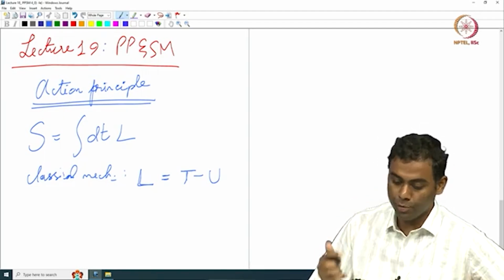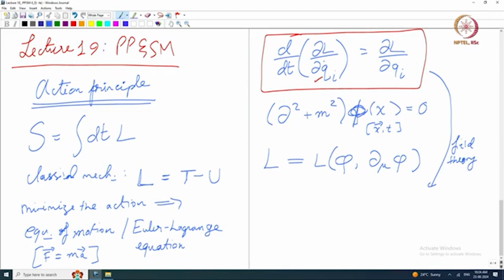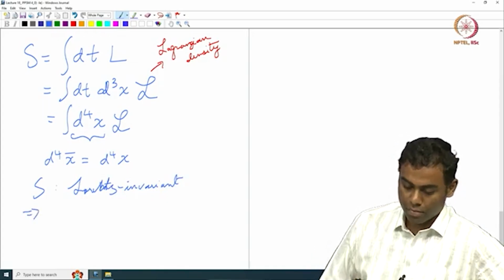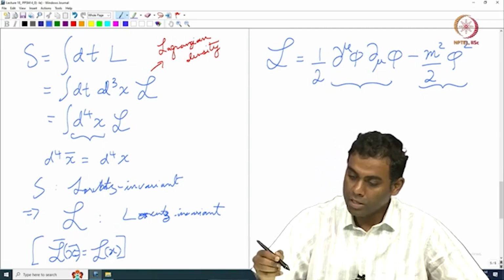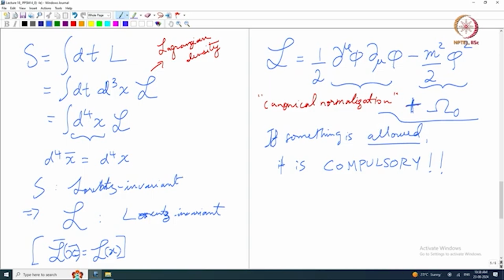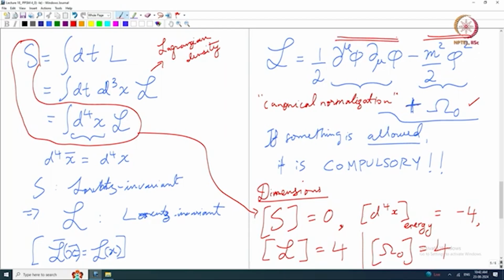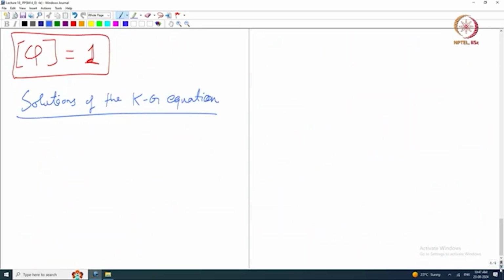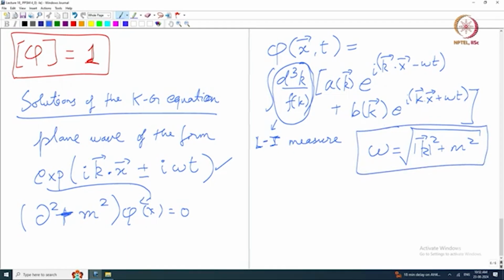Action Principle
Subject: Physics
Course Name: Particle Physics and the Standard Model
Name of Presenter: Prof. Nirmal Raj